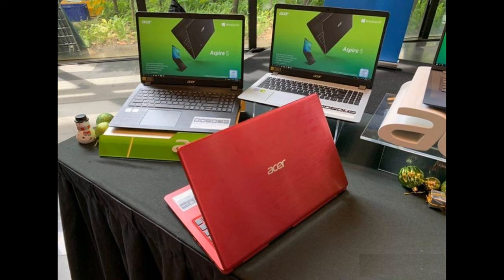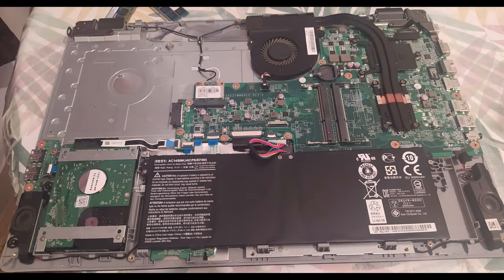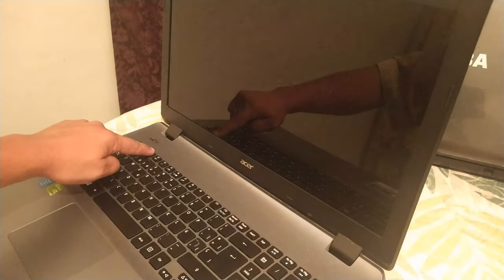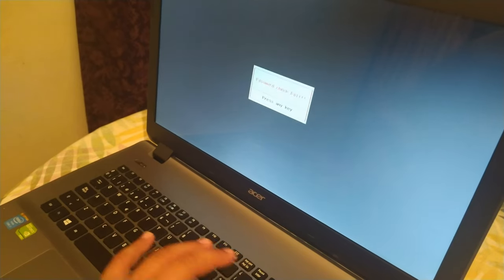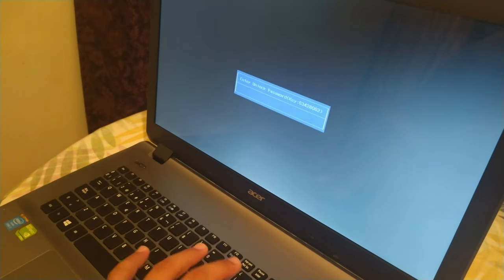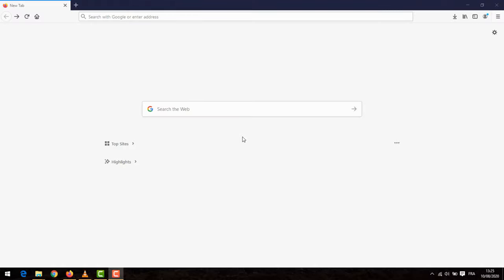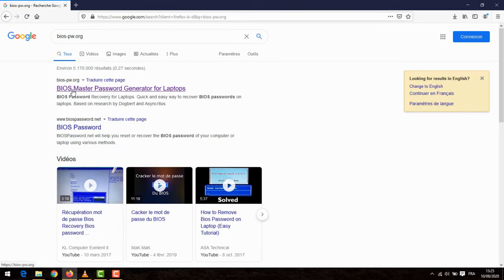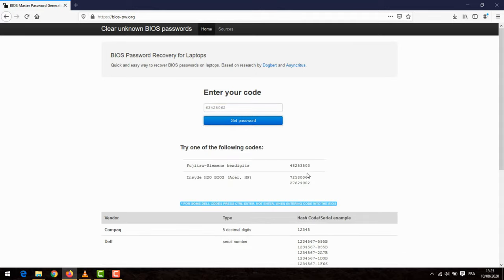How to unlock a bios password for any Acer laptop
Hi everyone!
This tutorial  show's you how to unlock a bios password for any acer  laptop without reseting or opening the device.